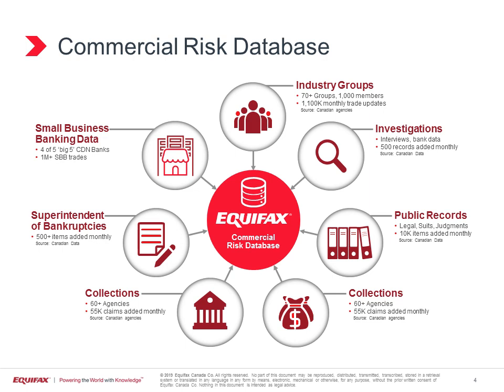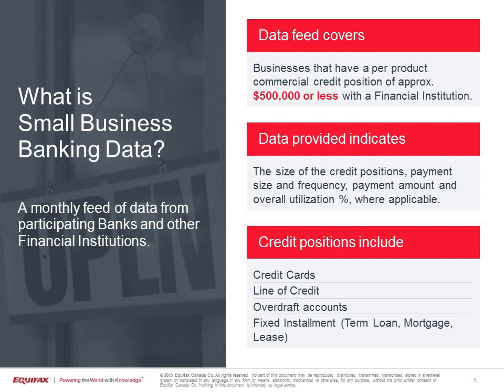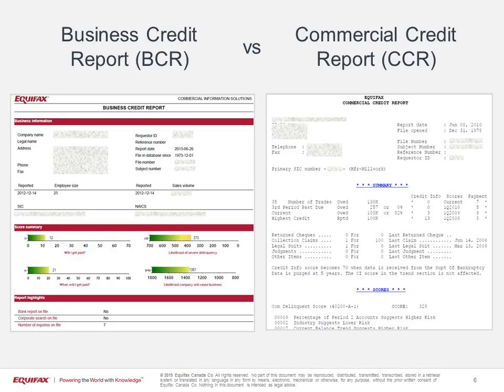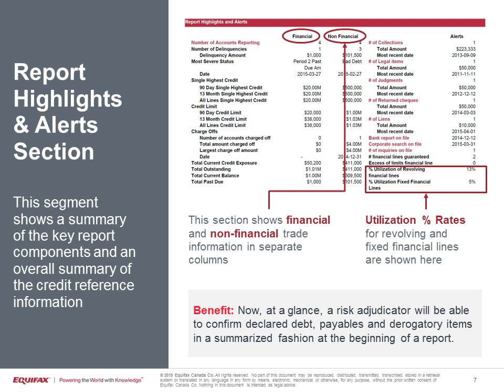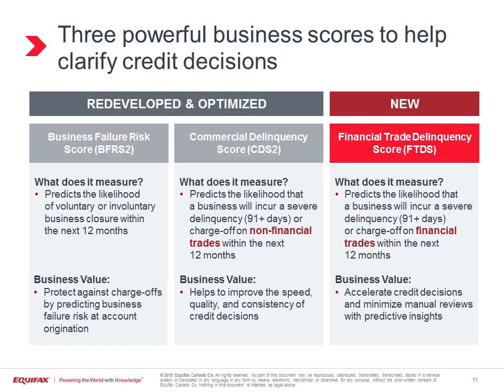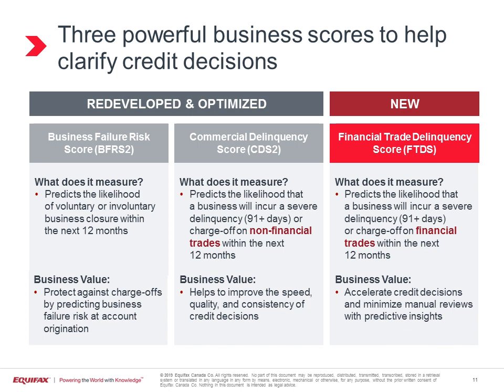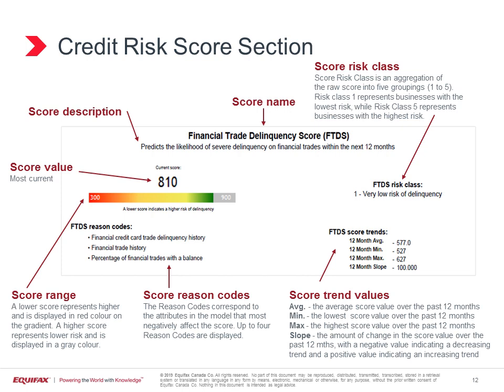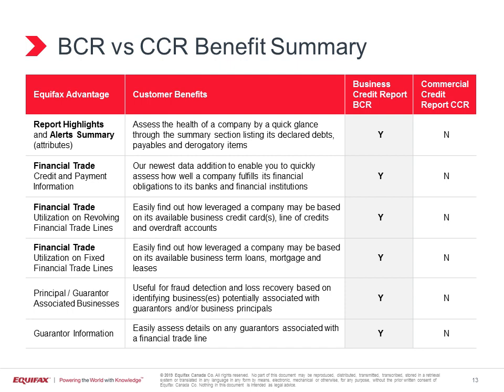Equifax Business Credit Report vs. Commercial Credit Report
A comparison of our commercial data reports